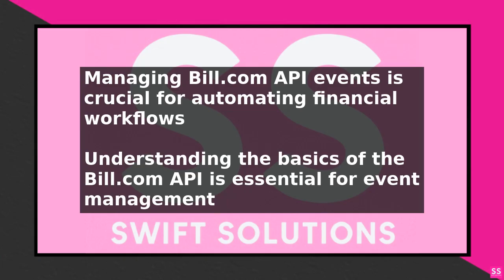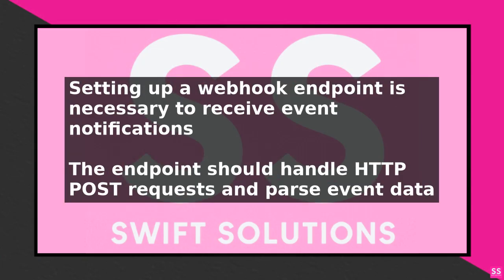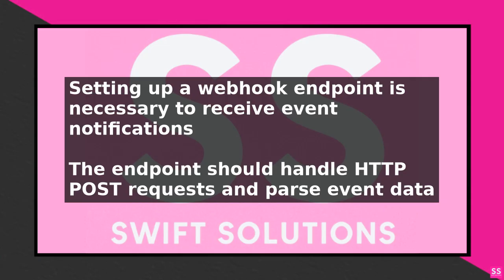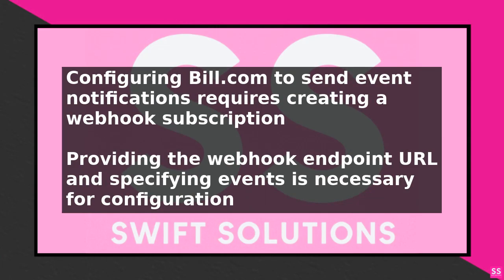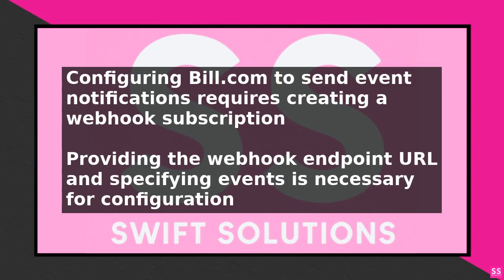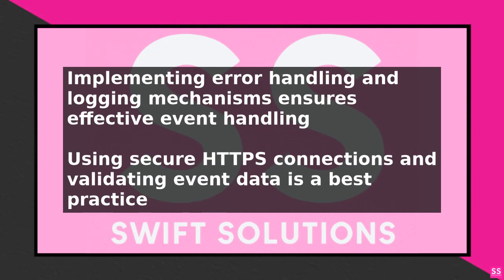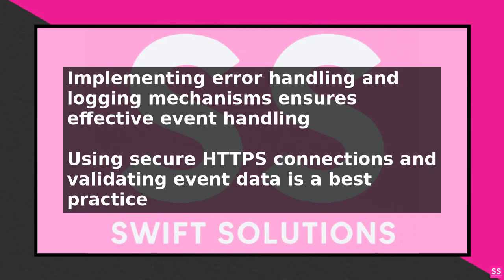How To Manage Bill Com Api Events (2025)